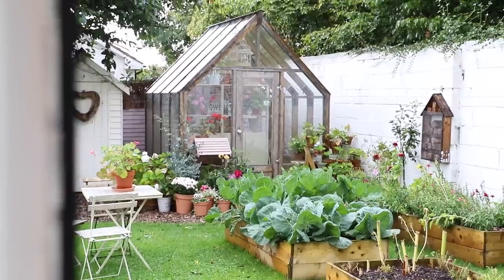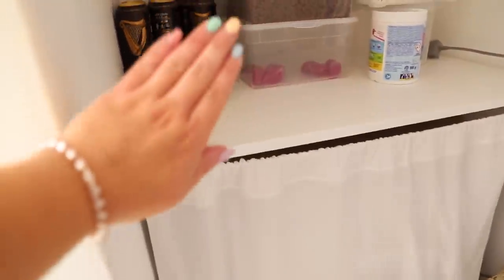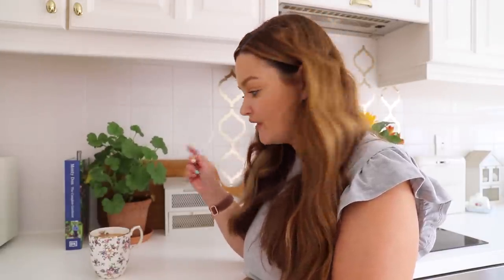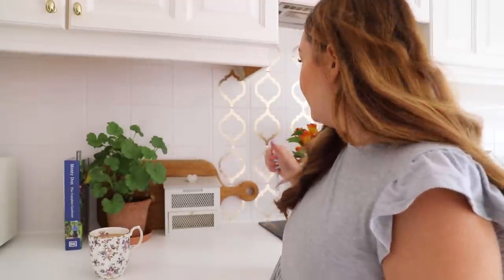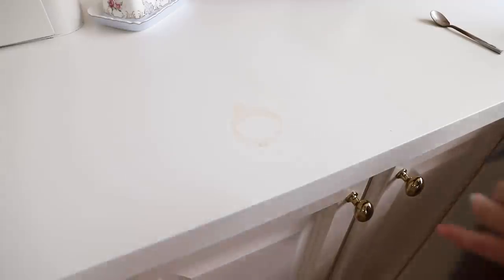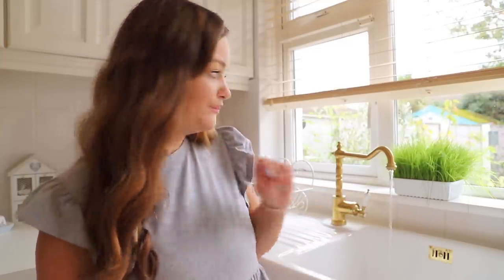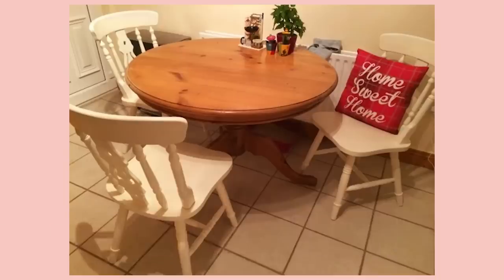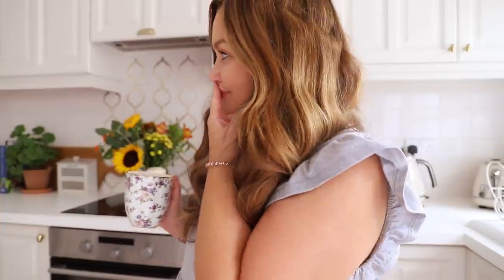My budget kitchen upgrades, did they last? What worked, what failed?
Back in Spring, I tackled my kitchen to give it a refresh on a budget. I experimented with sticky tiles, changing the countertop and painting faux beadboard walls. I wanted to check in with you and let you know what worked and what didn't work. If you are planning a mini kitchen makeover on a budget, then I hope you get some value from this video.

Eason's will ship internationally.

I use auto AD's on Youtube, although ADs are annoying, they help pay for all the free content I create for you, Members can watch AD-free videos and get a 1st look at weekly uploads.